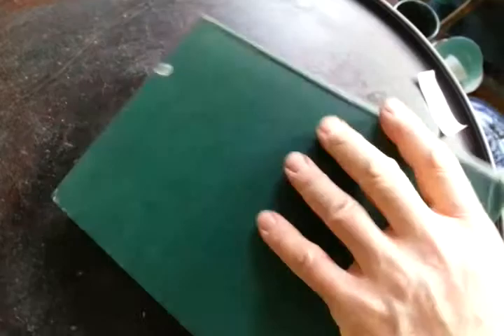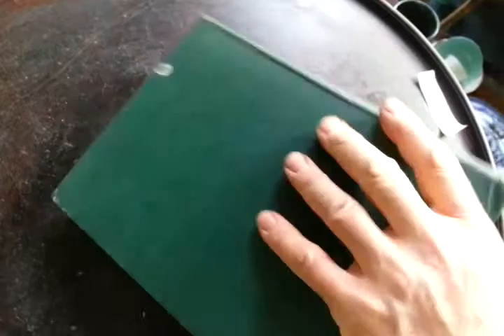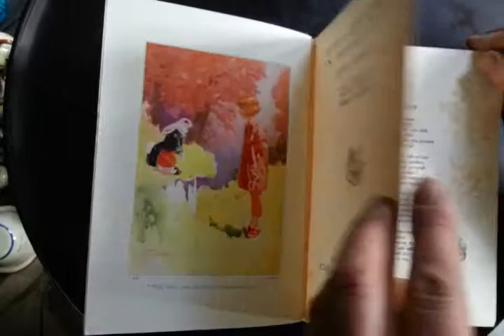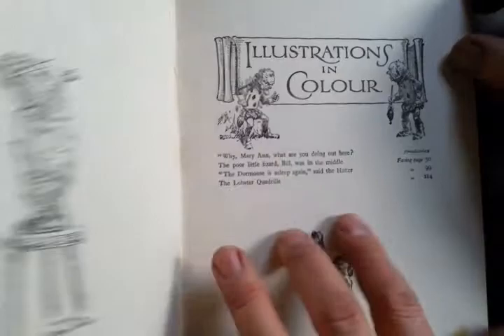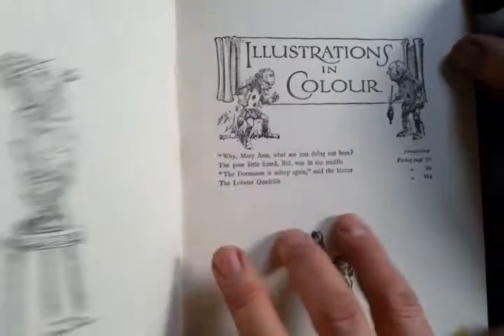DELIGHTFUL 1920s ALICE in WONDERLAND BOOK ILLUST. by HARRY ROUNTREE